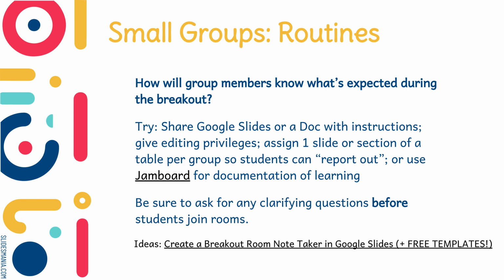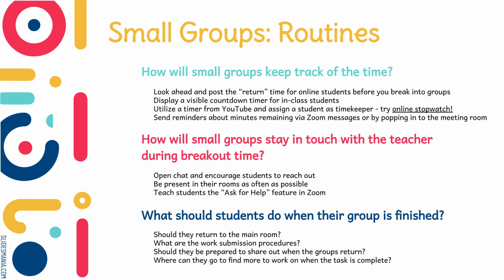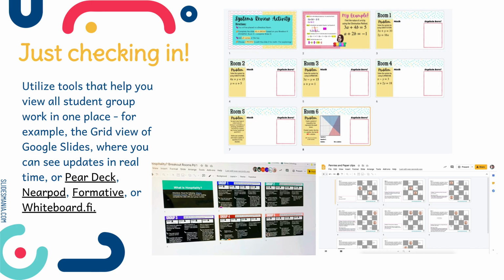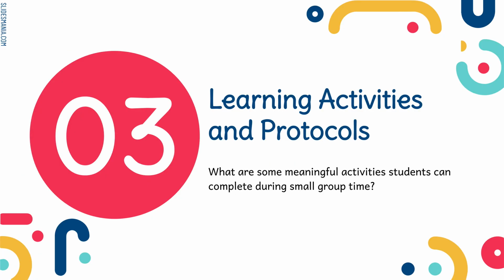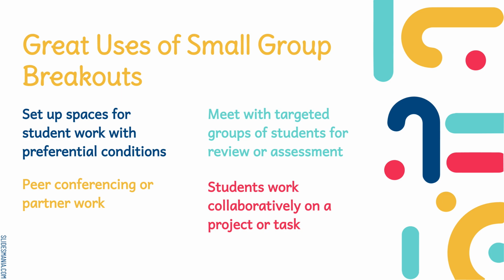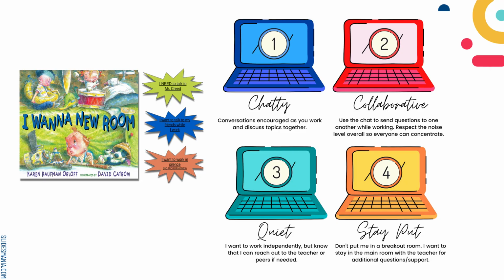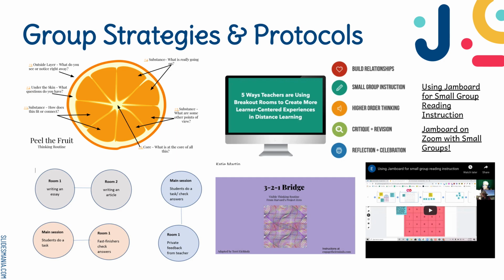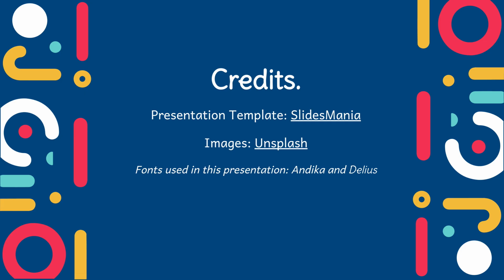Small Groups Highlights- FLEX Reaching New Heights